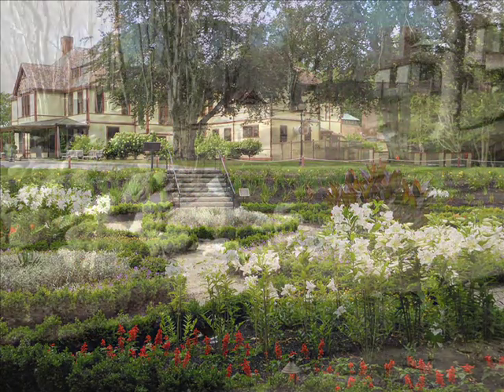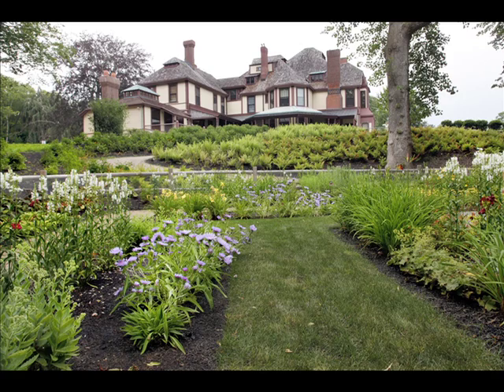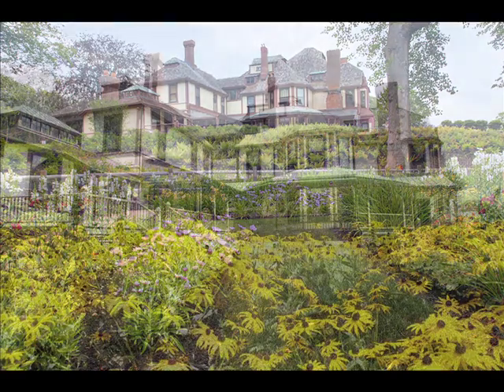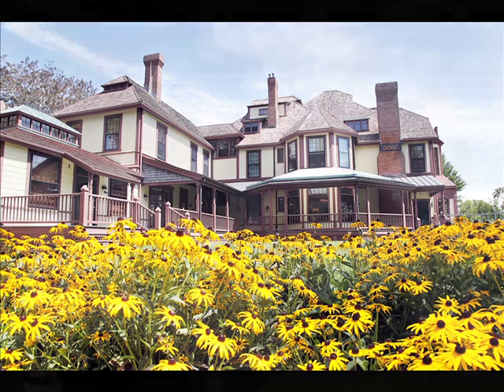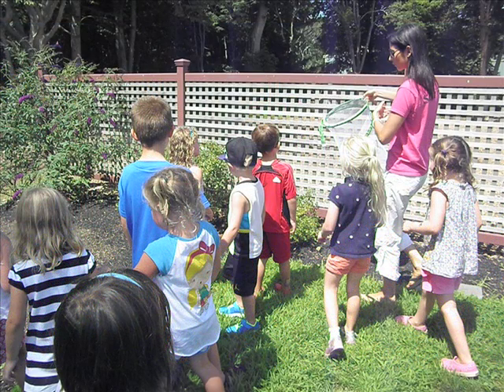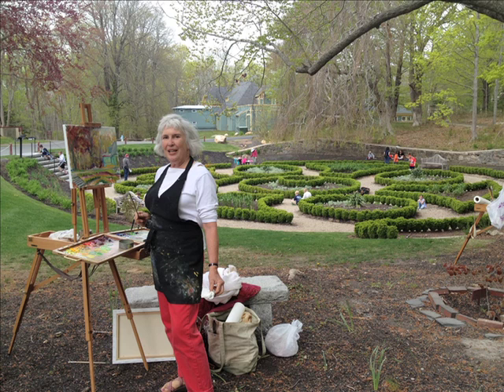The Highfield Hall Gardens